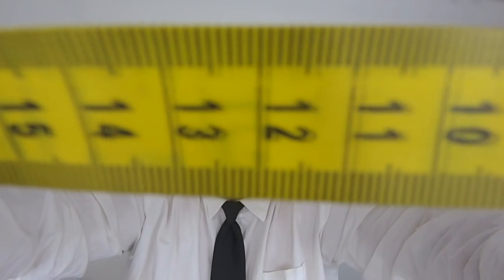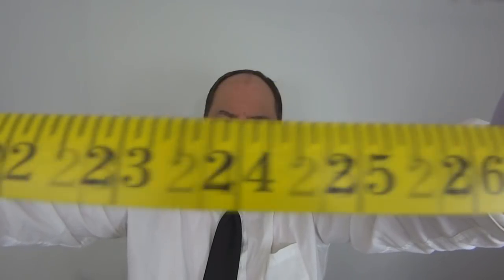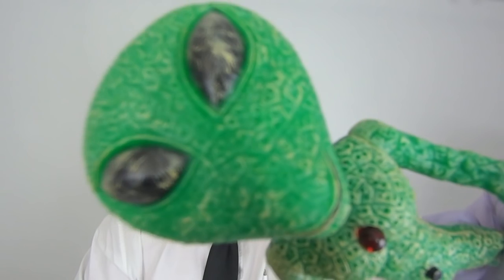Astronaut Suit Fitting ASMR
A fun and simple video to make you laugh, I hope.  Astronauts need fitted very precisely for their suits so they are both functional and protective in the harsh climates of space.   Doctor Andrew Michaels will give a potential astronaut a suit fitting and then the hilarity ensues.  Will this candidate make the program or wash out?  Watch the following video to find out.